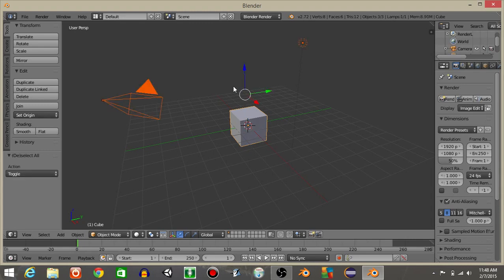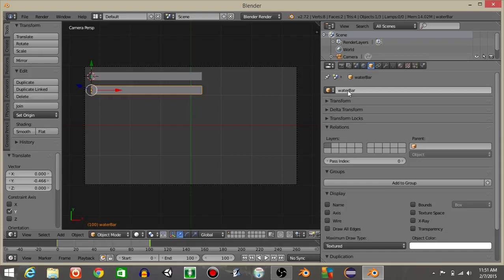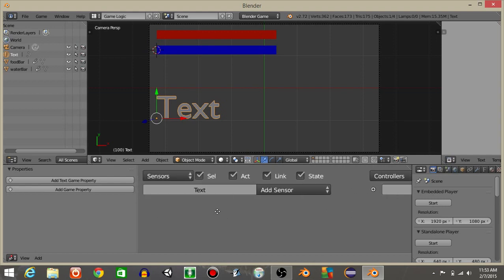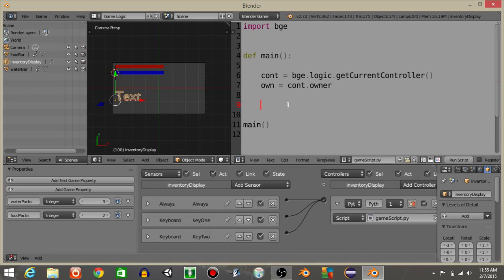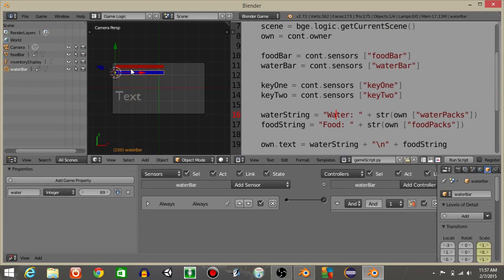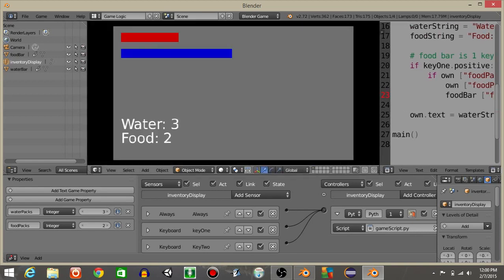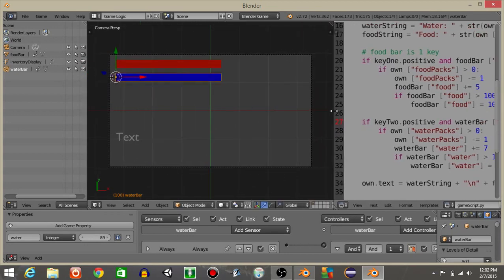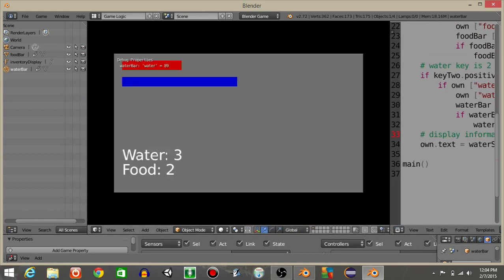UPBGE - (C69)Advanced Survival Game Inventory System Python